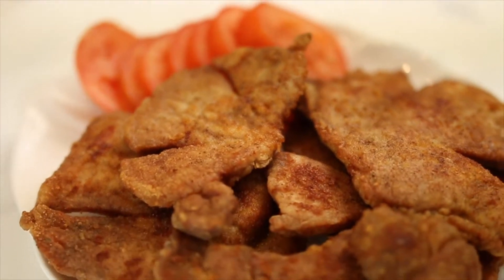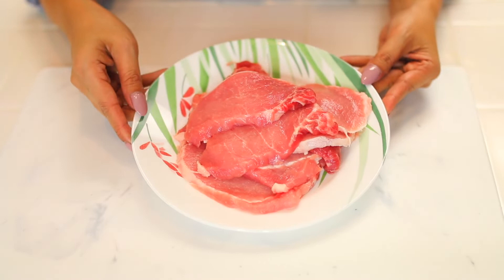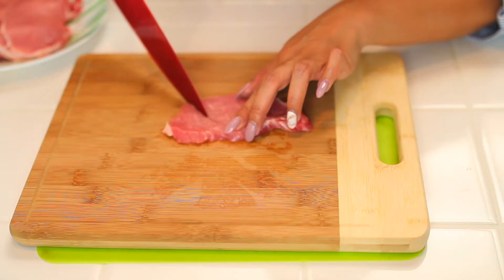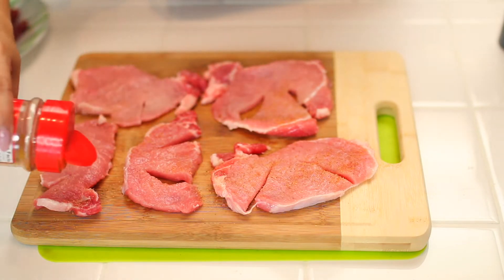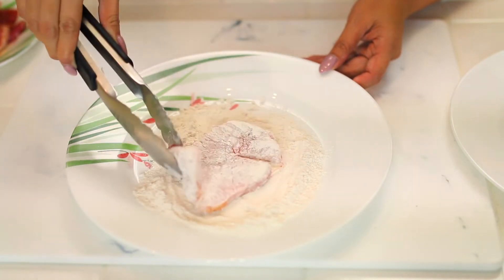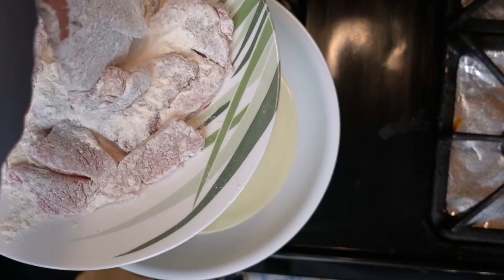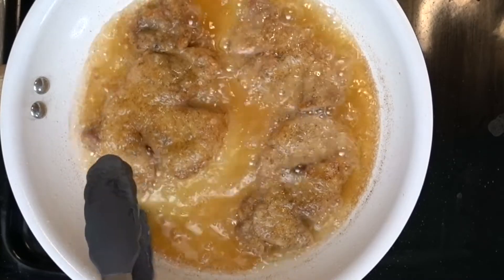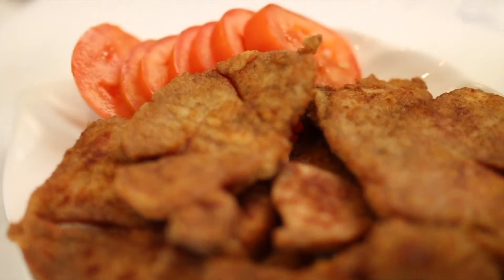HOW TO COOK PORK CHOPS - TENDER AND CRISPY PORK CHOPS - COOK WITH ME | TIN IN THE KITCHEN #7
Learn how to cook crispy pork chops, an easy dish that's delicious and tender.
How do you cook pork chops?

xoxo,

Tin ^.^

Ingredients used: (cook time 6 minutes)
-Pork Chop
-Seasoning salt